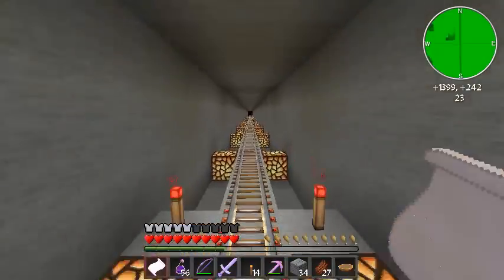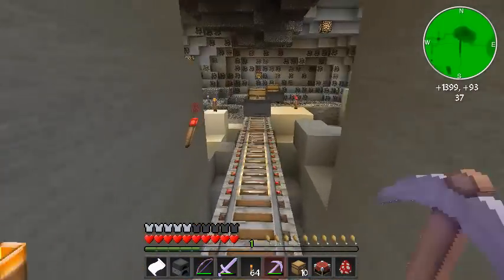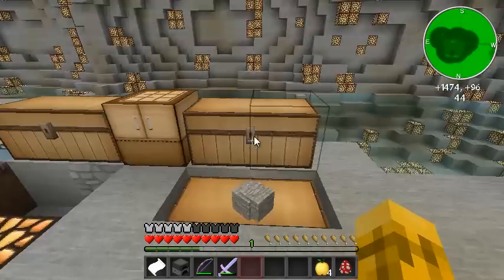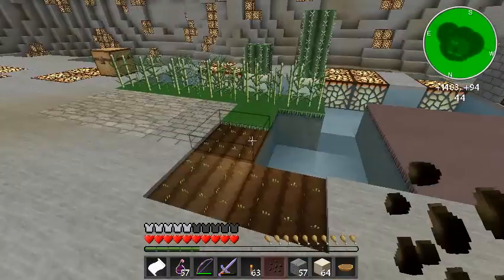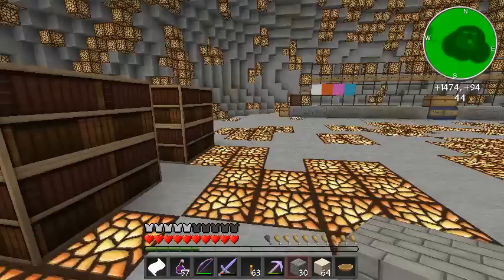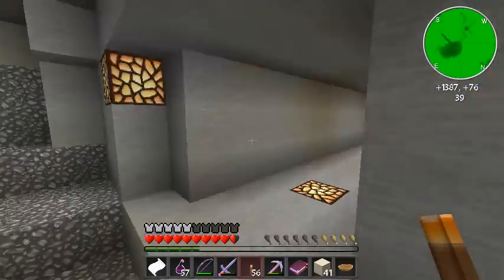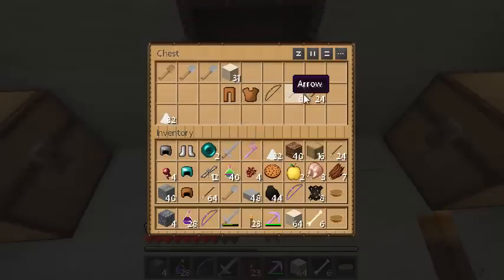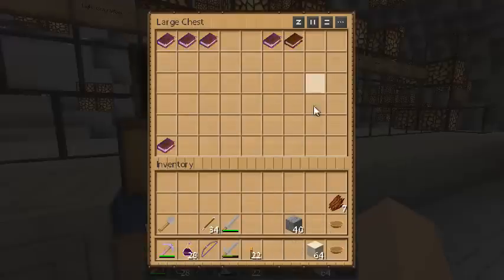Super Hostile | Waking Up | Episode 12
Play through of Super Hostile 14 - Waking Up on Minecraft 1.3.1